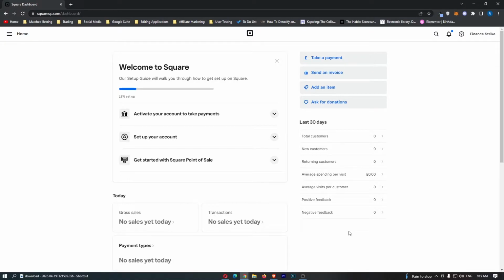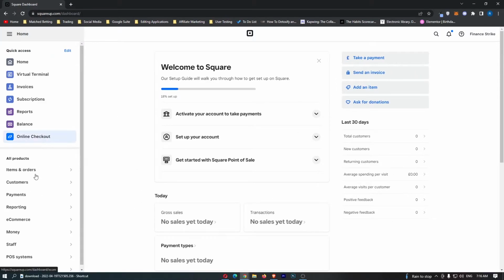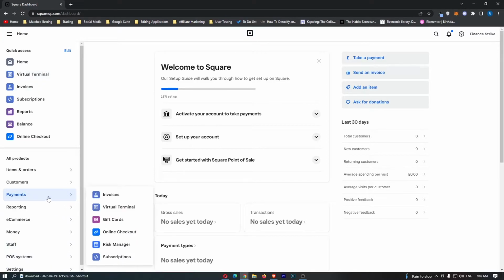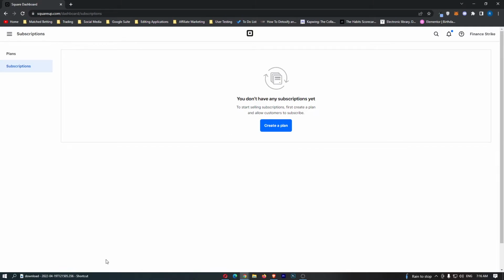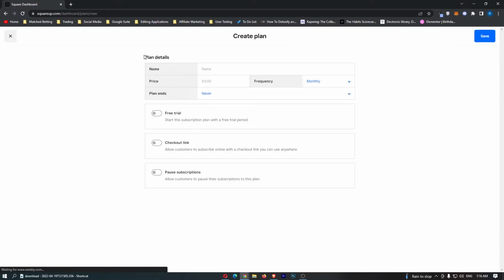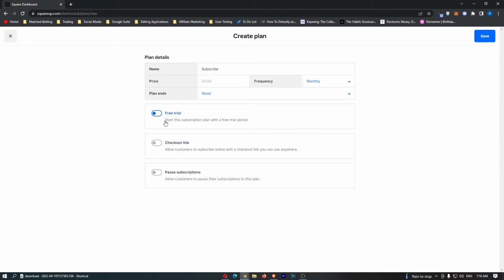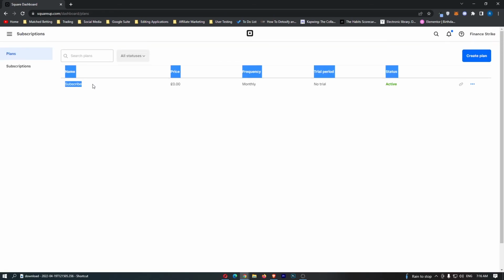How To Create Subscription Plan on Square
In this tutorial I will show you How To Create Subscription Plan on Square